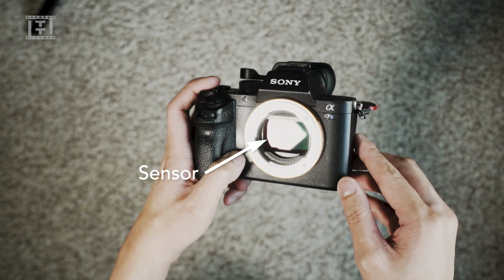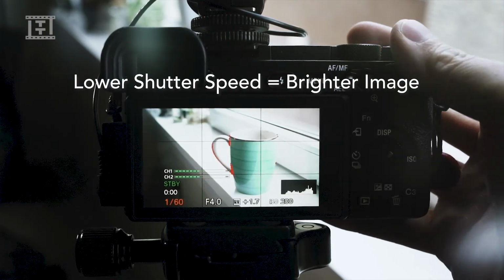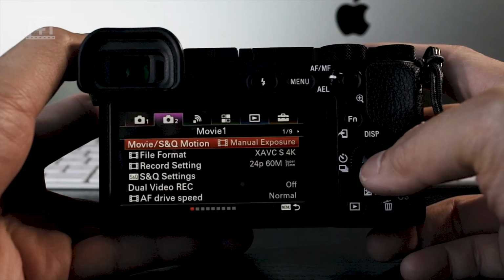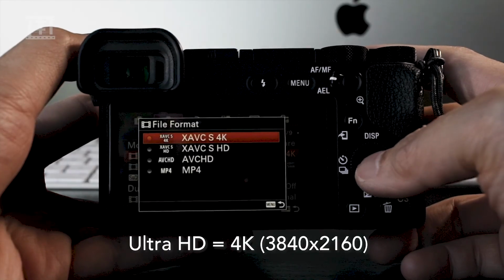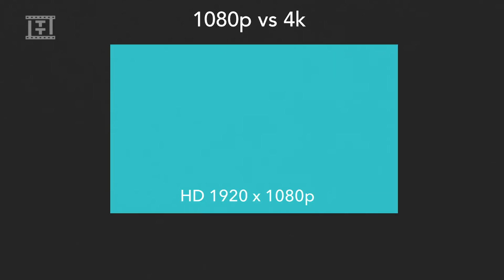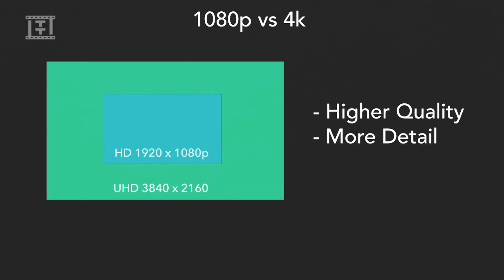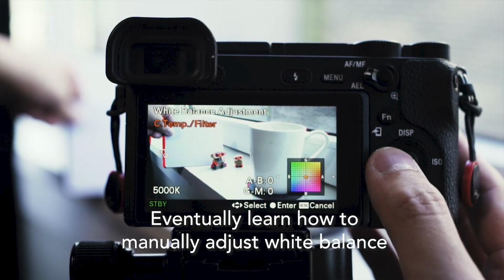Video Production CAMERA BASICS | Fundamentals to Mastering Your Camera || TTang Films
Video Production CAMERA BASICS | Fundamentals to Mastering Your Camera

Sometimes as a beginner video maker with no experience in filmmaking we can get used to just using our camera's auto settings. In fact, it's so much easier now to create videos than it was when I first started filmmaking. There are more resources and camera tech has become more accessible. But if we're spending all this time and money on a camera, shouldn't we take the time to understand how to use it WITHOUT auto functions? Here's where I want to step in and breakdown the camera basics to make better videos.

I'm planning to dedicate other videos that focus on each step in order to help all of you amateurs or even pros in your video creating journeys.
EQUIPMENT FEATURED:

Sony A7Sii
Sony A6500
Rokinon 35mm f/1.5 Cinema Lens
Rokinon 35mm AF f/1.4
Rokinon 24mm AF f/2.8
PeakDesign Slide Lite Camera Strap
Rode VideoMic Go
RockDaMic Professional Lavalier Microphone
Tascam DR-05
0:00 Intro
1:00 Proper Exposure
1:18 Shutter Speed
1:38 Aperture
2:20 ISO
3:56 Video Resolution
5:20 Frame Rate
6:14 White Balance

The Gear:

On-Camera Mic
Lapel Mic
Audio Recorder